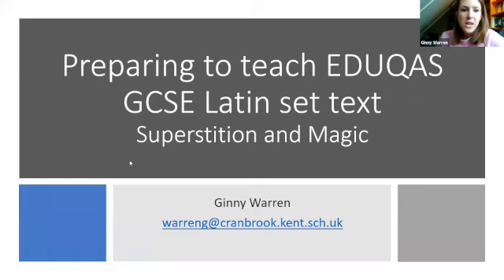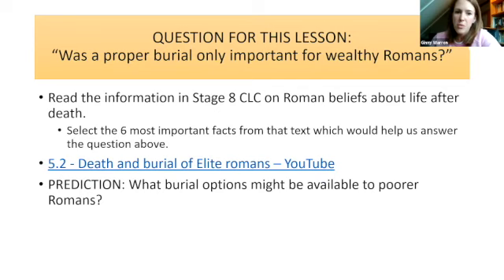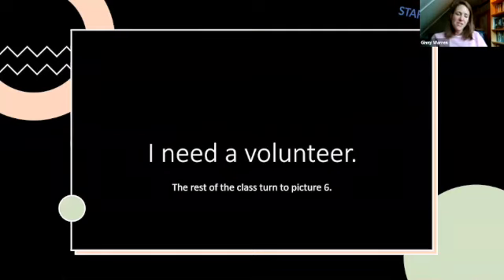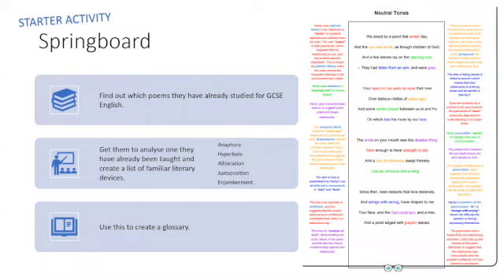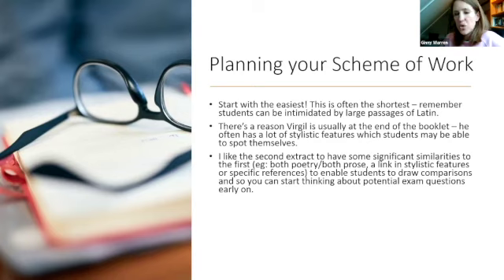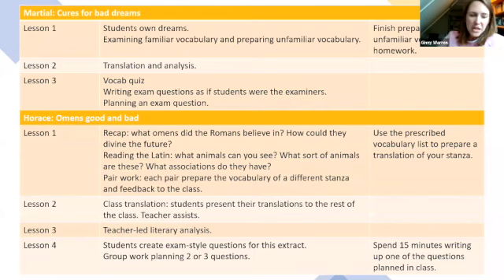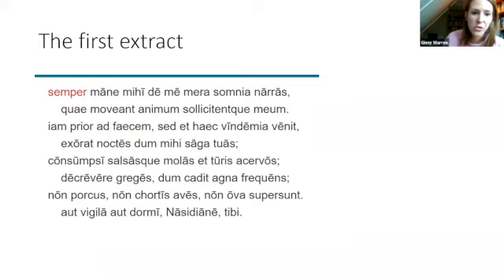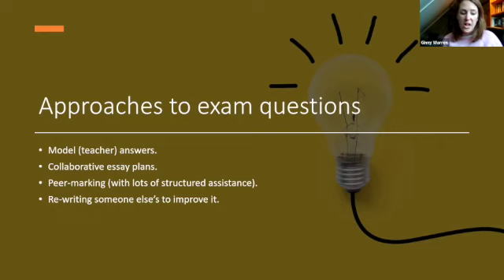Preparing to teach Eduqas Literature (2021)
Ginny Warren gives practical ideas for how to approach teaching the Eduqas GCSE Latin Literature set texts, focusing particularly on the 'Magic and Superstition' option. Aimed particularly at non-specialist and new teachers, but useful to anyone starting out with the Eduqas Literature papers.